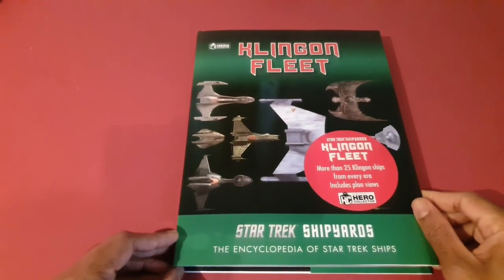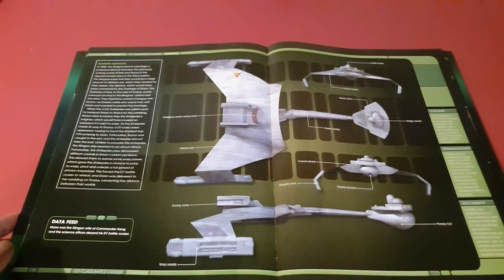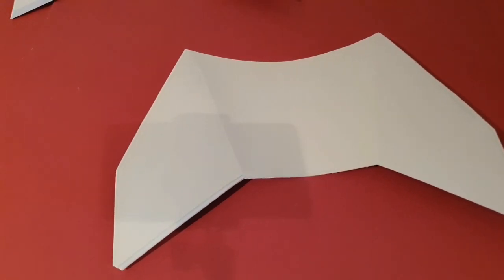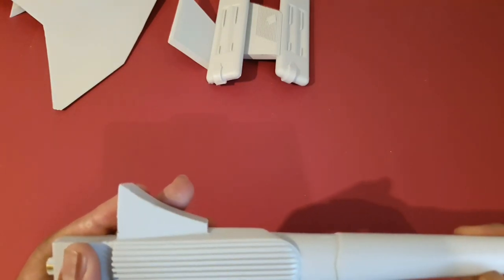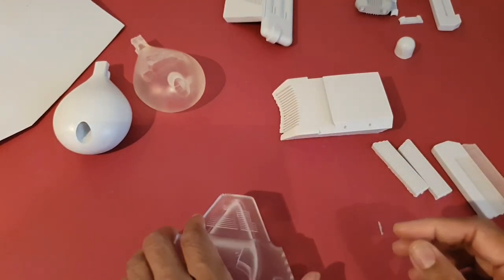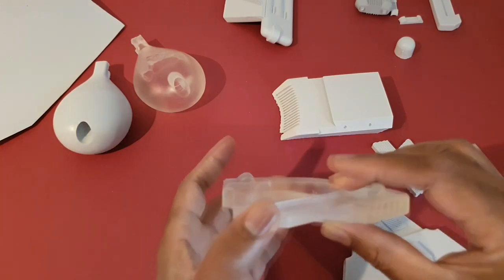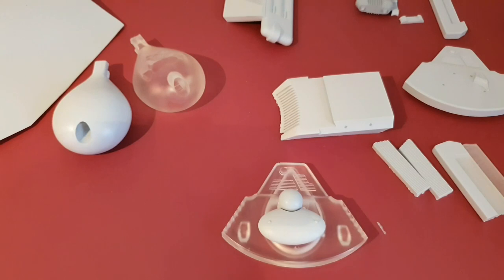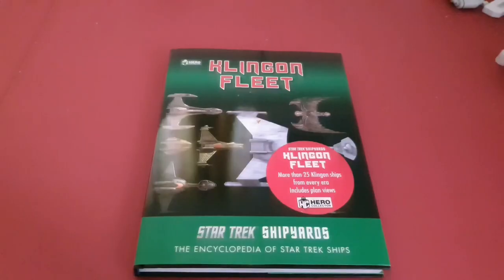MMS2 - Nice-N Models Klingon D7 1:350 Scale Review & Thoughts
A review of Nice-N Models superb resin model kit.